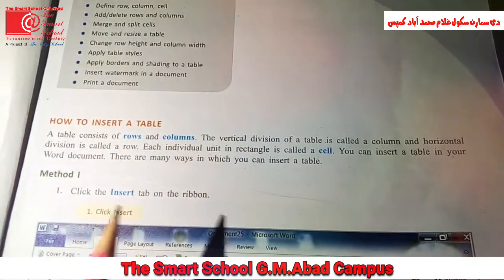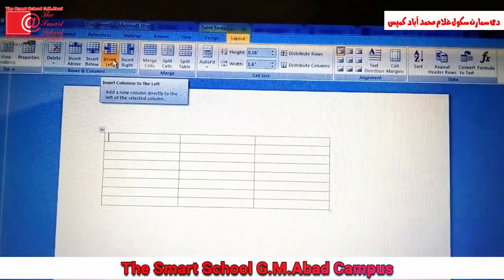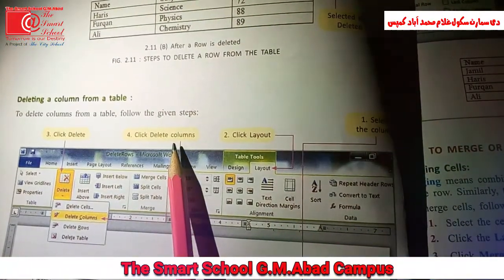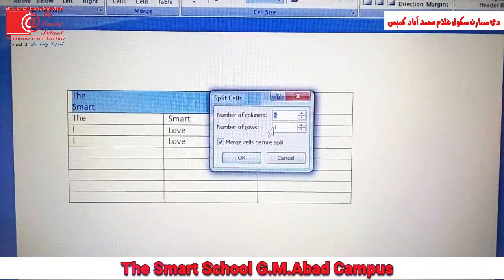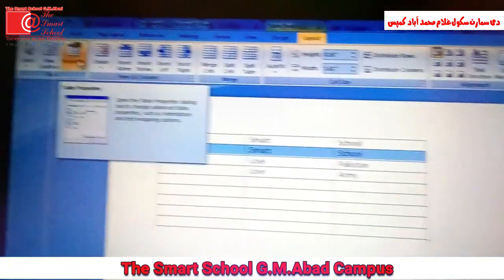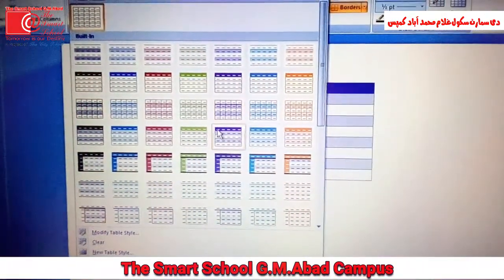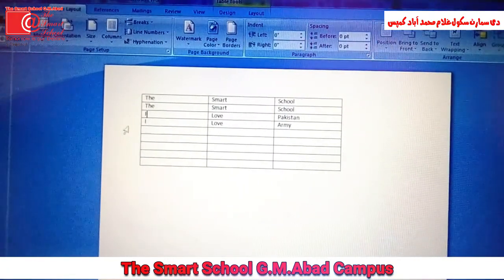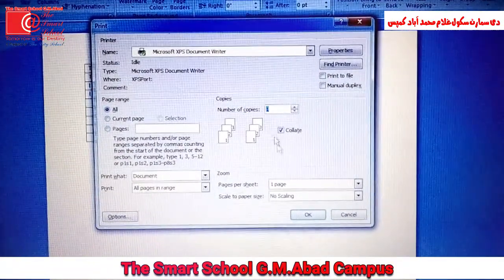Class-7 Computer Lec#1, Ch#2 More Features in MS WORD Practical